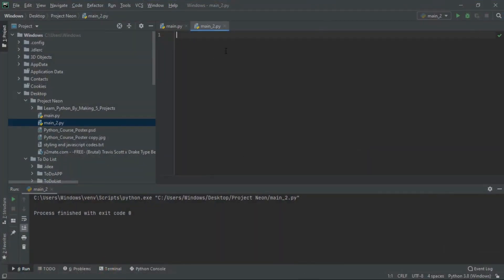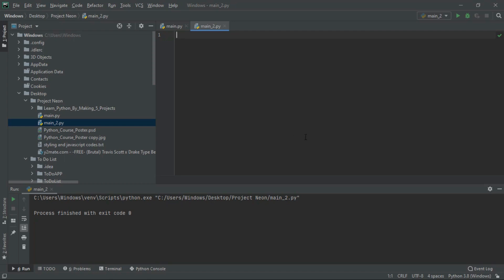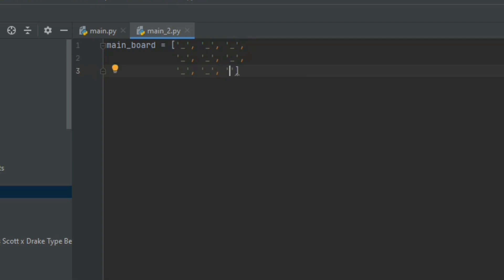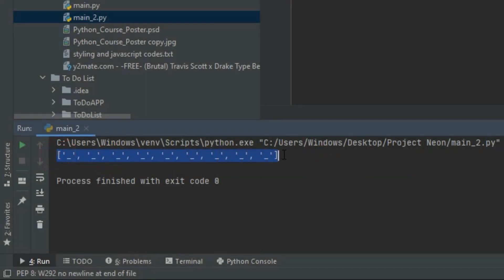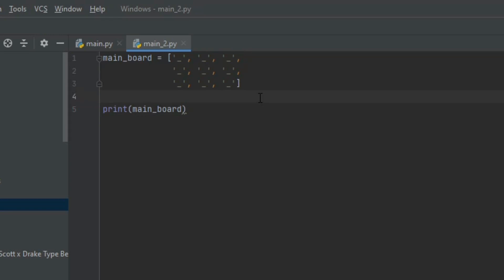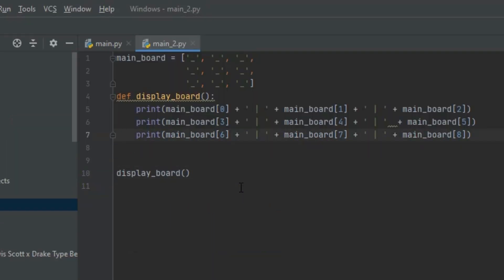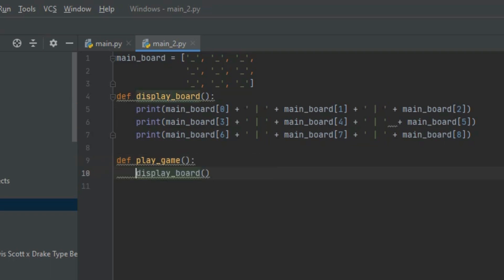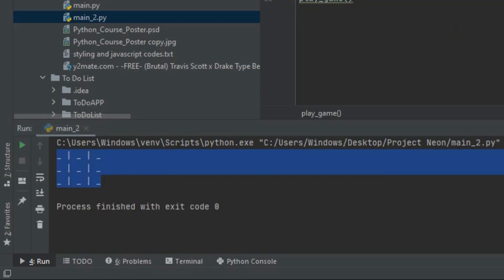Tic Tac Toe Game Using Python || Designing the Game Board || Part 2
Hi, this is the second video of the project in which I am showing you how you can make the game board.